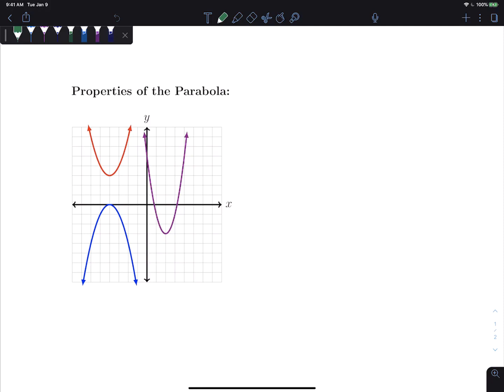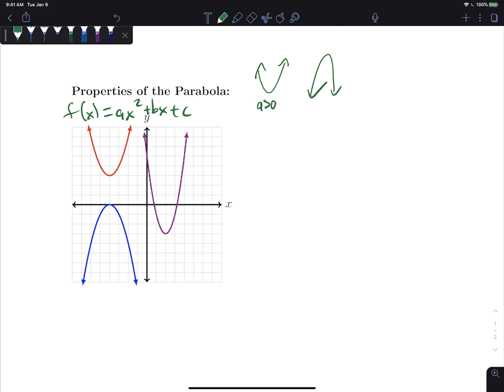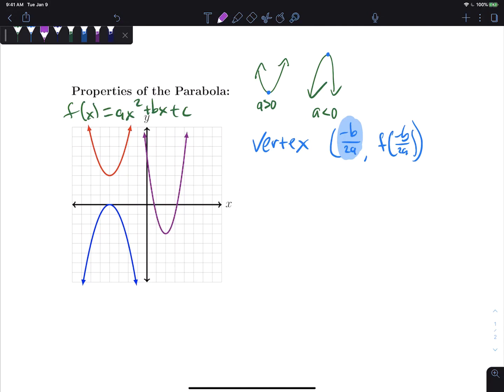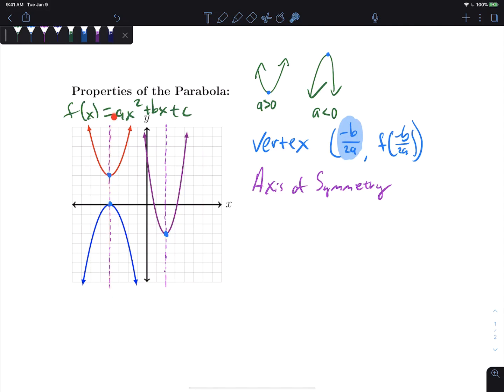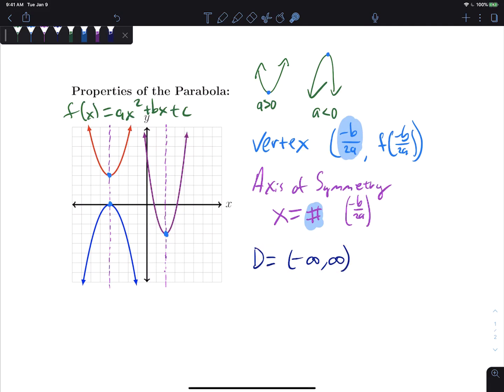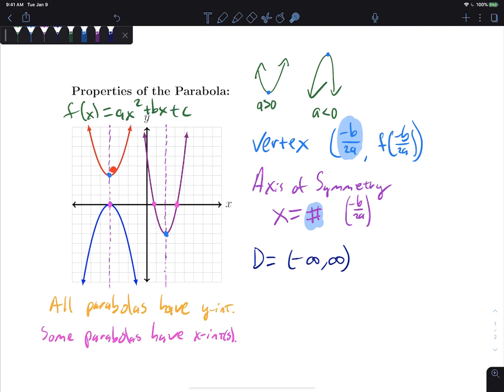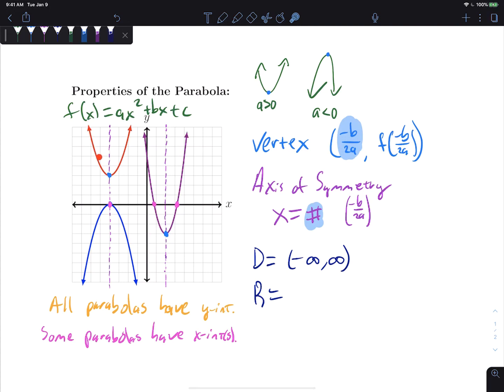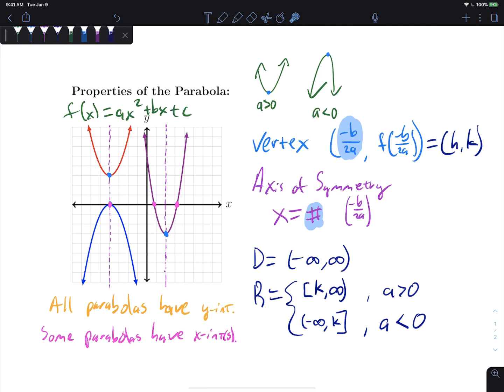1314 Un3 S4 Ex1 Properties of the Parabola